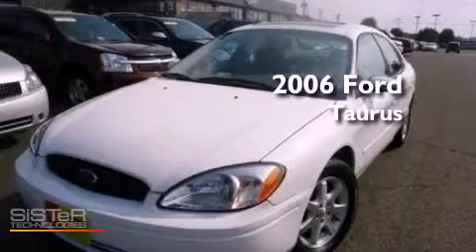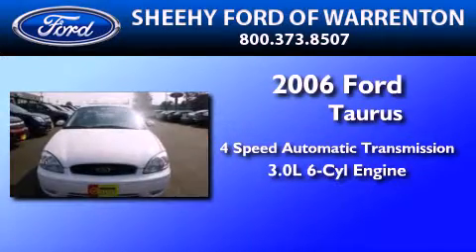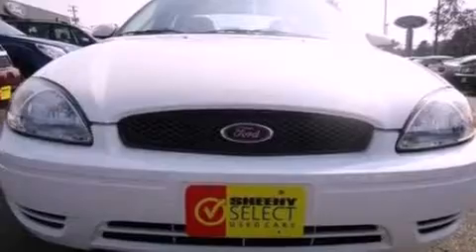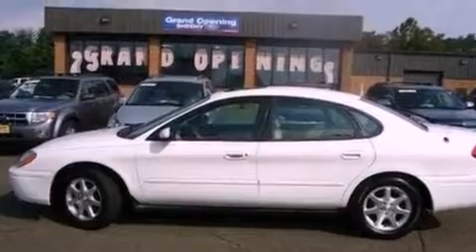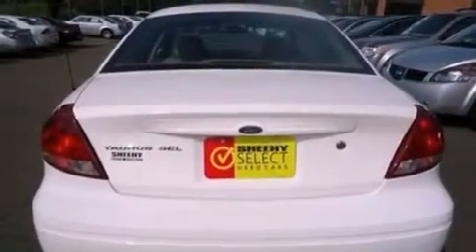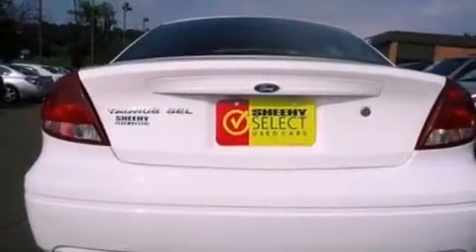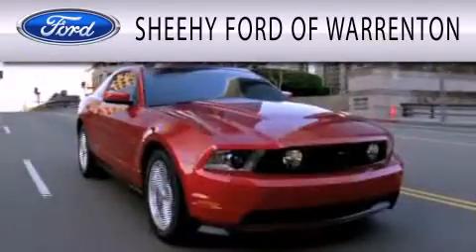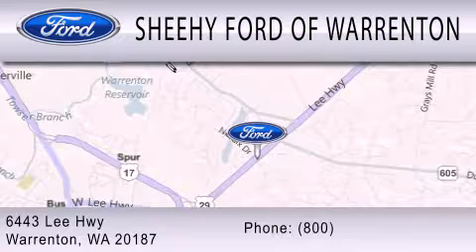2006 FORD TAURUS Warrenton VA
Year : 2006
 Make : FORD
 Model : TAURUS
 Engine : 3.0L V6
 Trans . : AUTO 4SPD
 Exterior : WHITE
 Miles : 64,247

 Stock : YP0426B